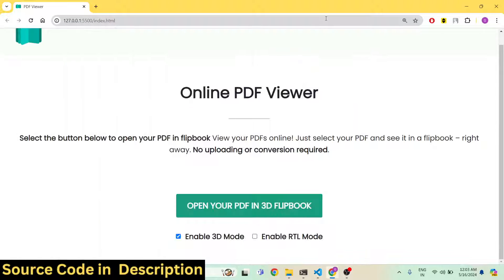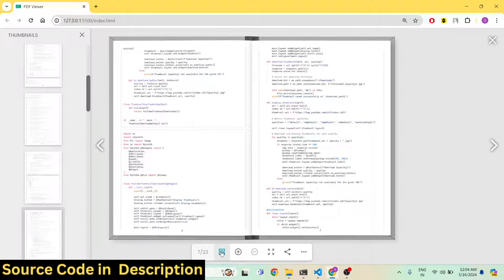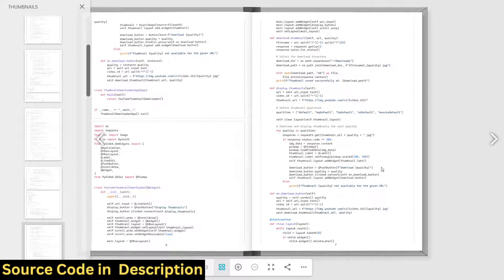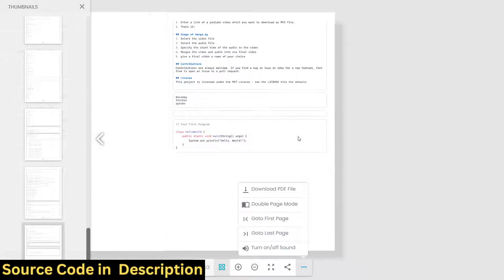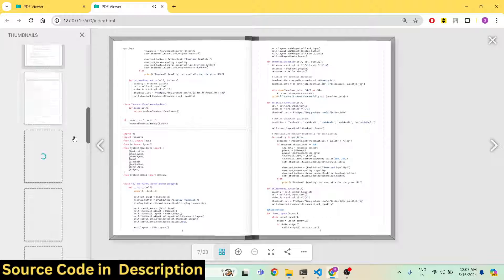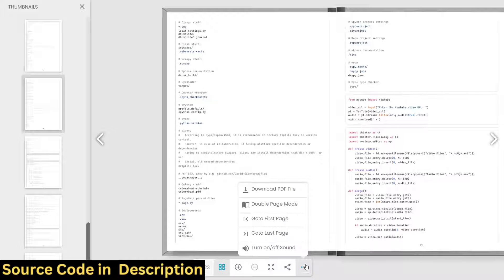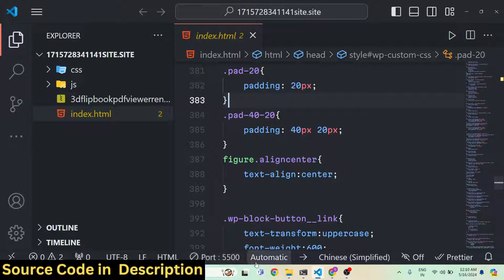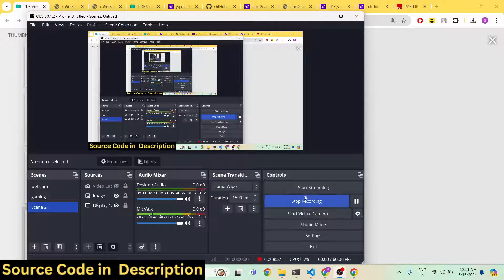Build a 3D Flipbook PDF Renderer & Viewer in Browser Using jsPDF & PDF-LIB in Javascript